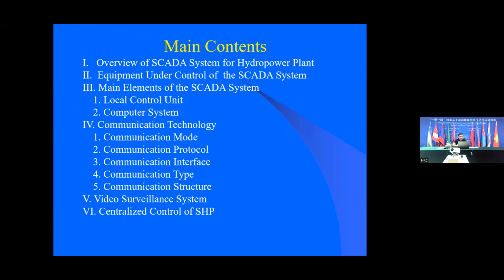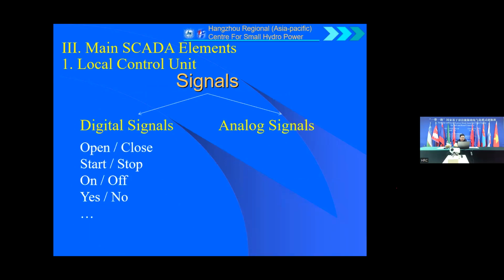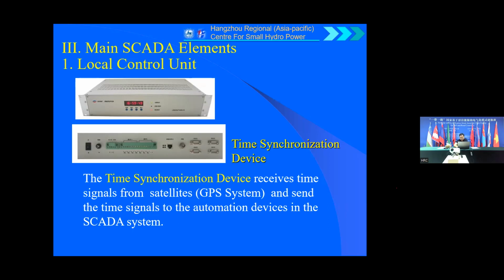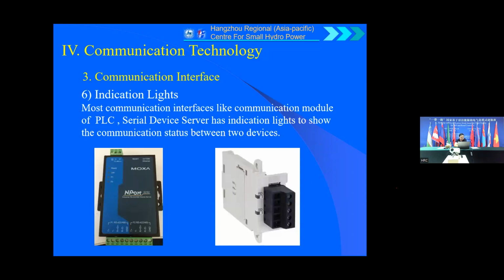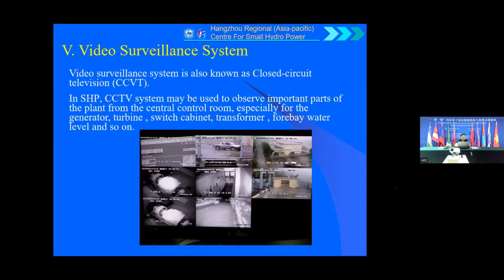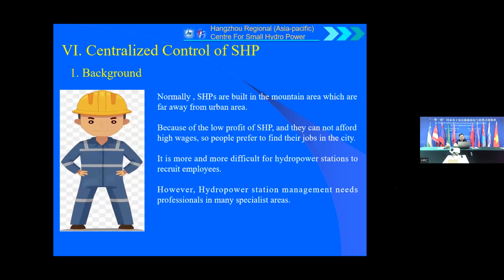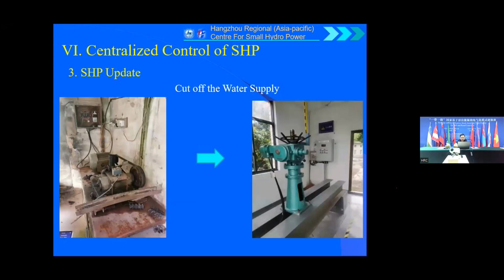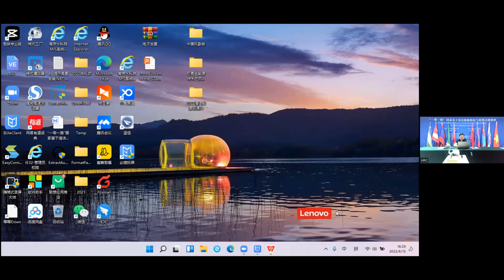Presentation 8 Full